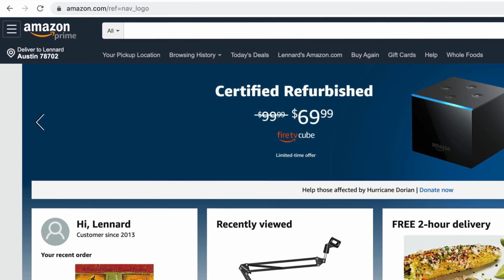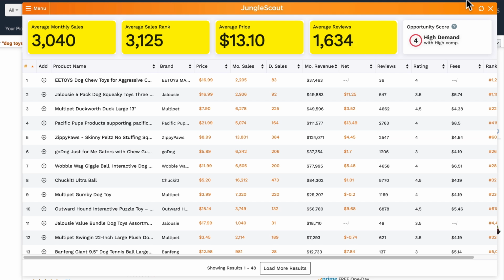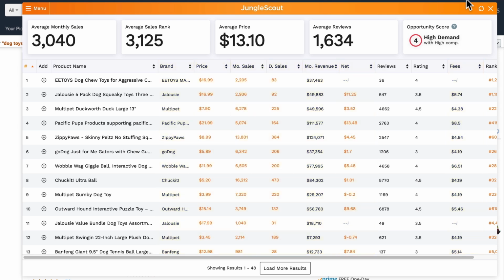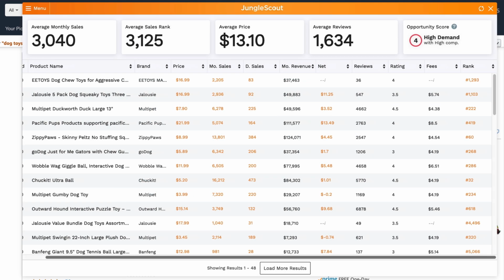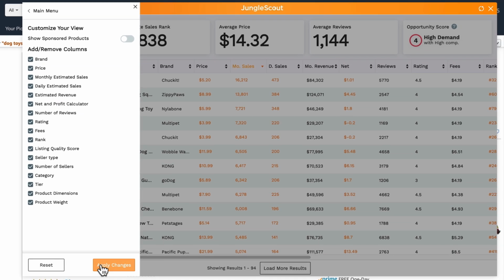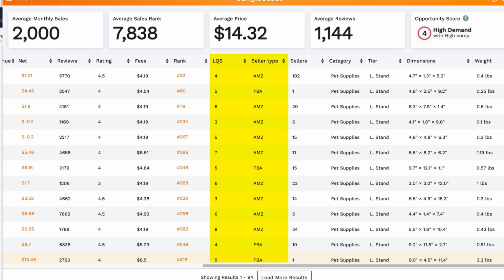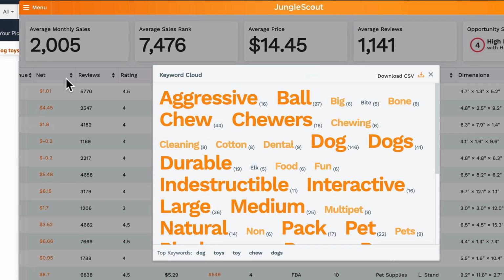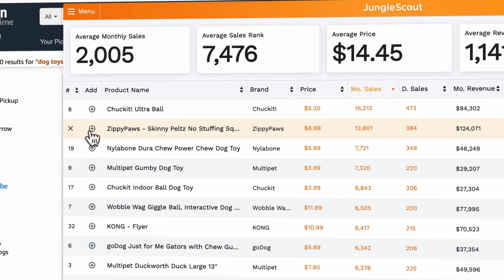Jungle Scout Extension Pro - Tutorial